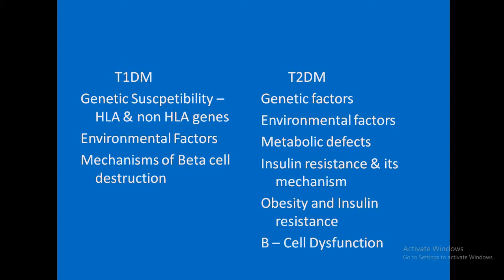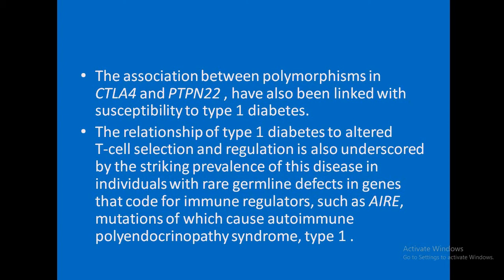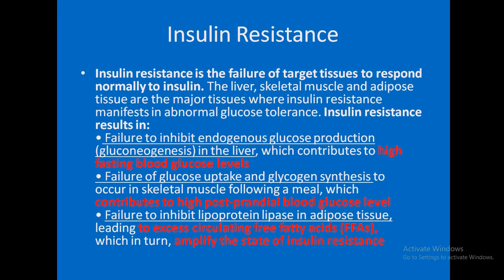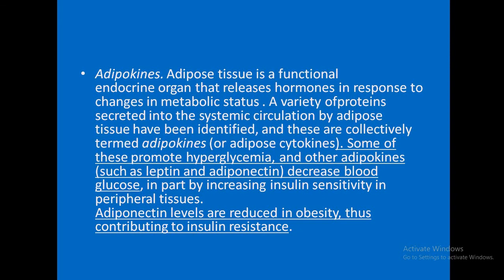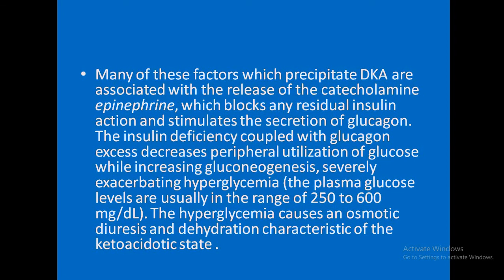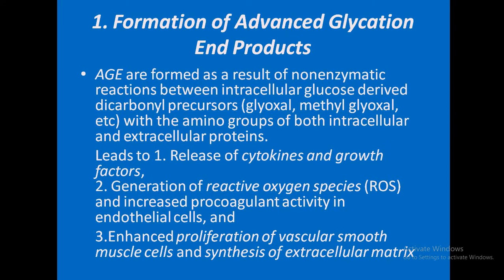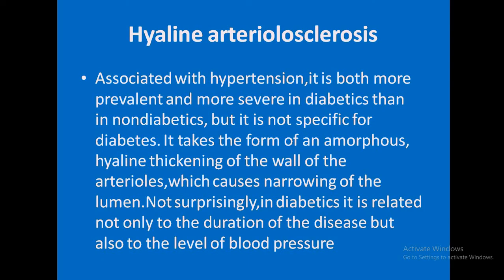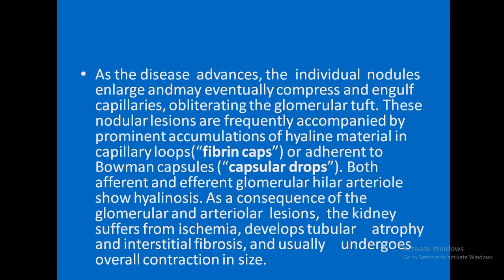Pathogenesis of Diabetes